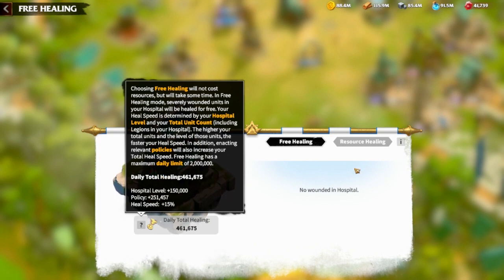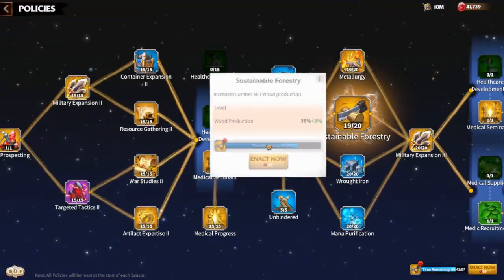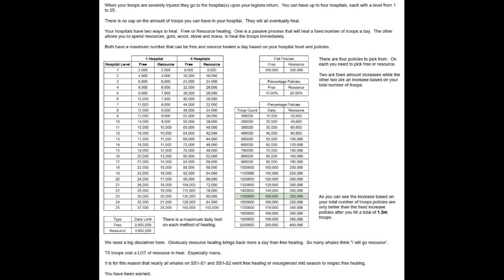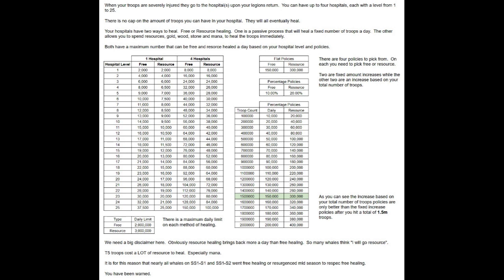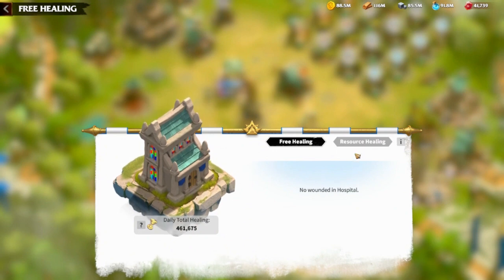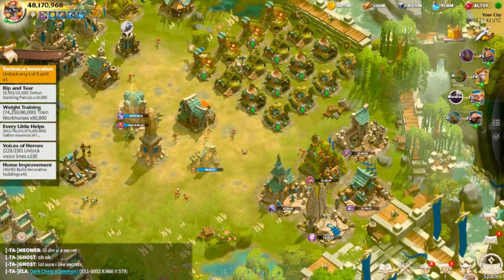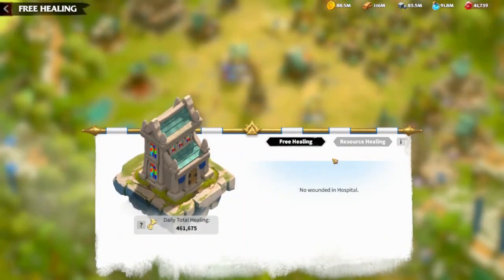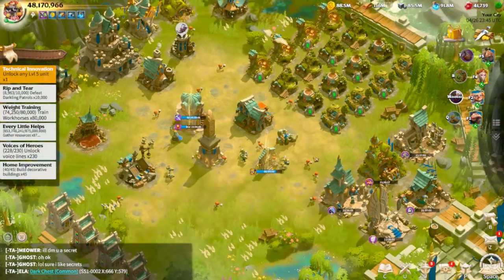FREE Healing VS RESOURCE Healing - HOSPITAL GUIDE! [Which is better?] | Call of Dragons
In this Call of Dragons video we find the answer to one of the most commonly asked questions, free healing vs resource healing!

call of dragons guide, call of dragons tips, call of dragons gameplay